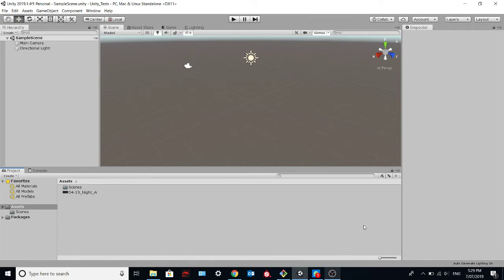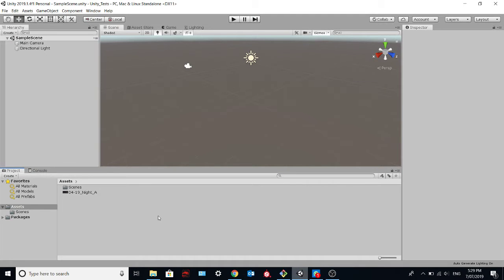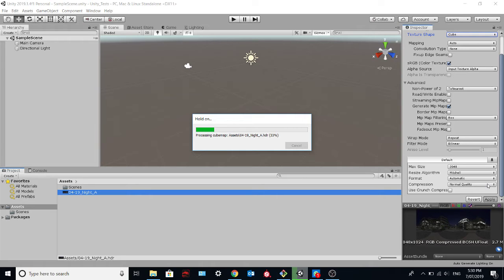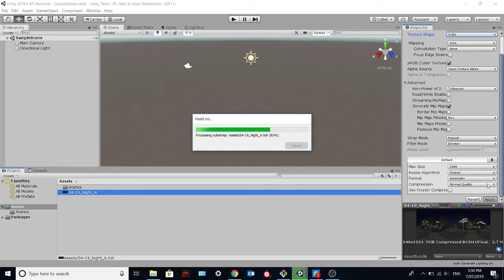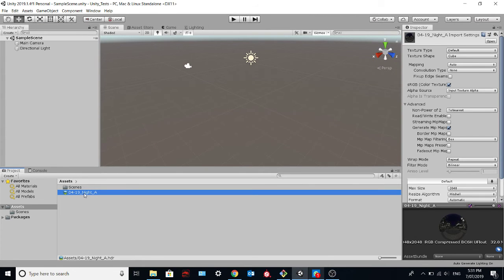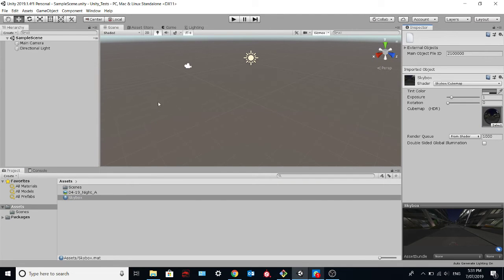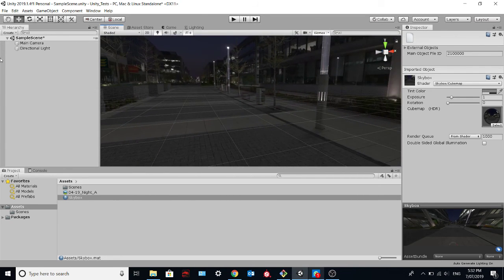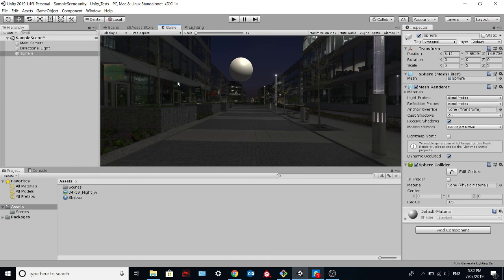Create a new Skybox in Unity3D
Create and assign a new skybox in Unity3D.